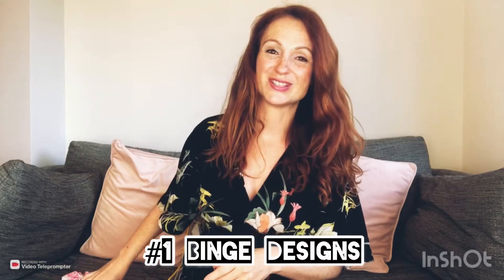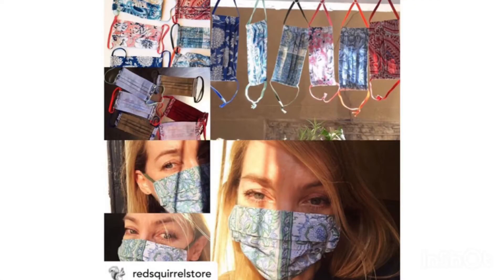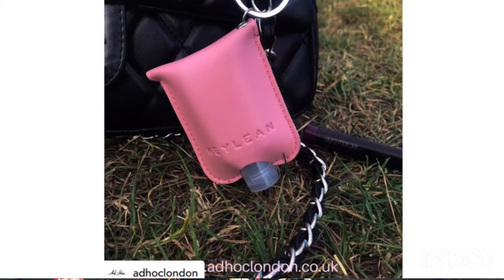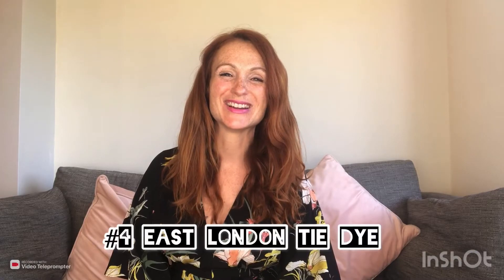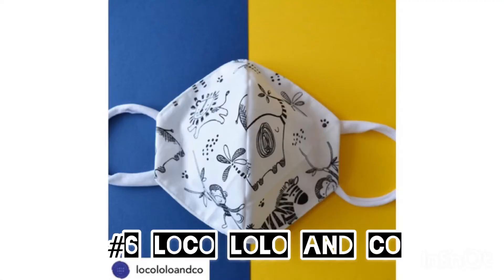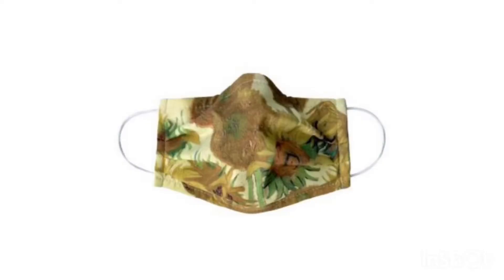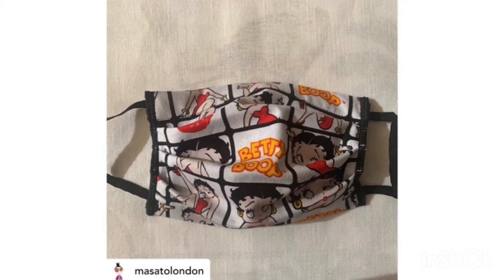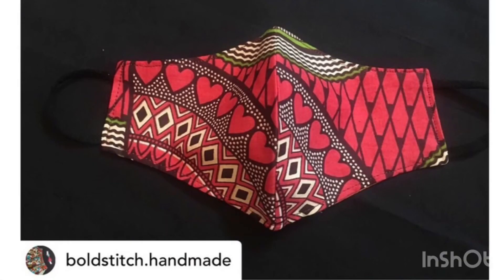10 London Facemask Businesses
Eatplaylondon shares the best of London with you.
Each day sharing 10 things to do, all currently social distance friendly
2) Red Squirrel Store are a lifestyle store based in London. They sell gorgeous face masks in packs of 2 in contrasting colours £18 . I love mine. Really comfortable and stretchy. They also sell kimonos, footwear and accessories.
3) Ad Hoc London is a store in Chelsea and online. You can buy bold face masks from £16 including jewelled and leopard print. They also sell clothing, fancy dress, accessories and gifts. They even have a vegan leather sanitizer pouch
4) East London tie dye sells masks on Instagram. Everyone is different and all £5 each.
5) Too Faced London make masks with eco friendly cotton. Their masks come with travel bags and there's also information on how to wear them properly.
6) Loco Lolo and Co are making masks and selling on instagram. Follow them to see what's available, kids and adults masks available.
7) The National Gallery is selling it's own range of art inspired face masks including van goghs sunflowers and a still life of flowers in a Wan Li vase £9.50
8) Beanies Masato by Masato Jone sell face coverings in ombre £8.50. They are on preorder for August 20th dispatch. When you buy a face covering they donate one to a homeless person, they also have beanies where when you buy one they donate also. You can also buy masks from Masato Jones for £14 including a Betty Boop design
9) Skinny Dip London are selling 2 pack ace coverings for £14. Cute designs available including cherubs. They have fantastic bum bags, phone covers and more also.
10) Boldstich Handmade are selling african print facemasks on Etsy. £6. There's also hair accessories for sale